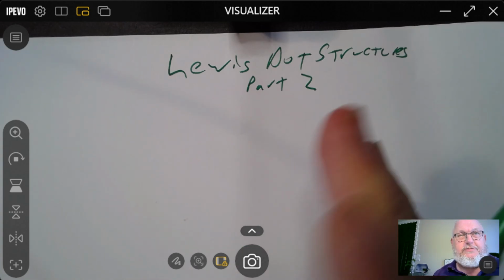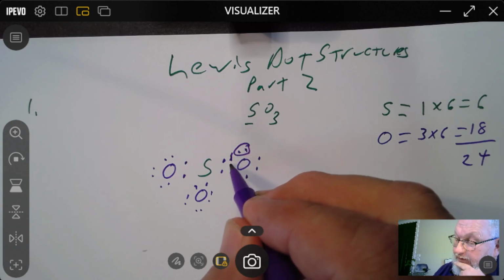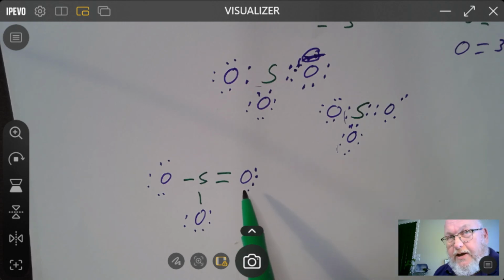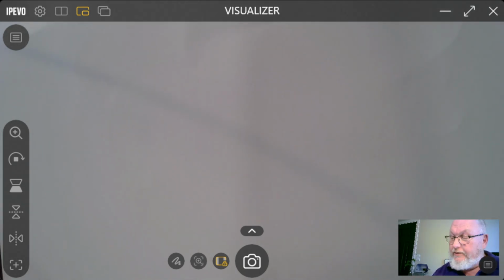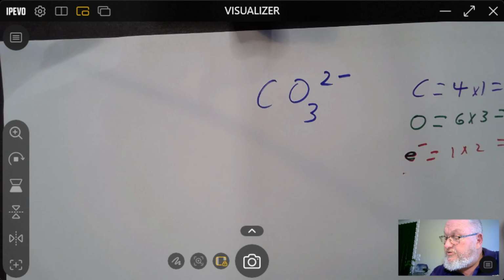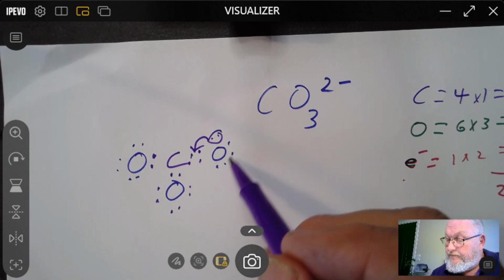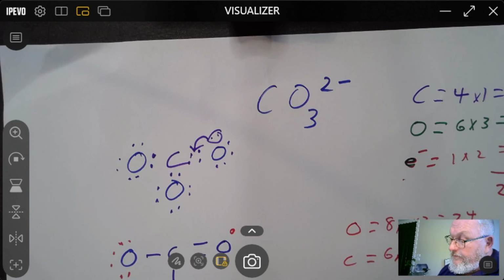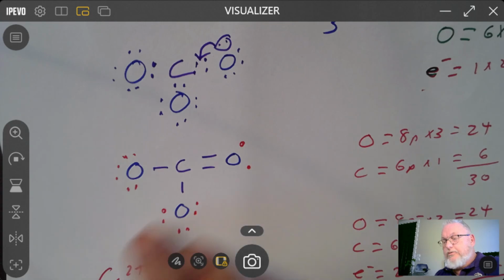Lewis Dot Structures 2